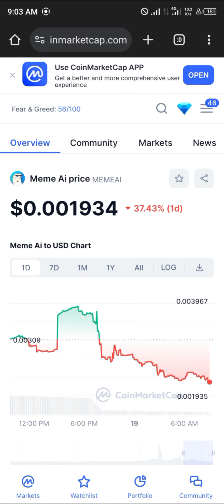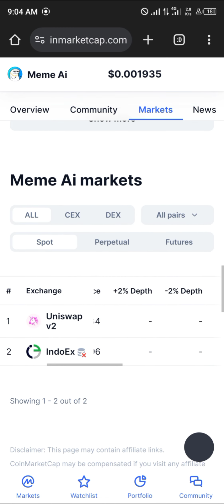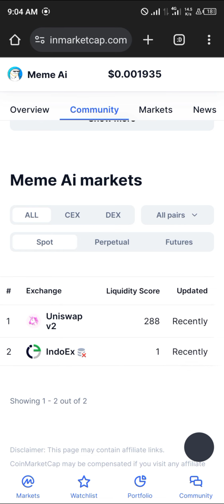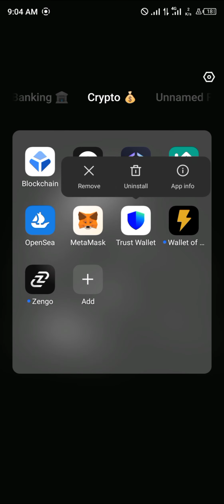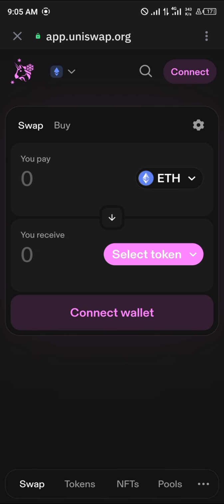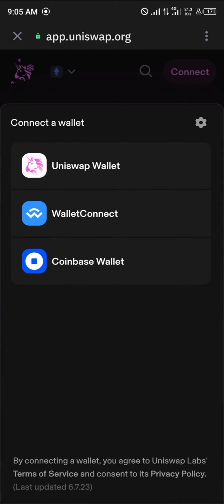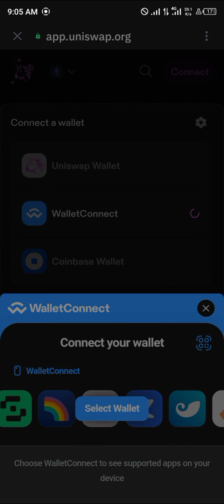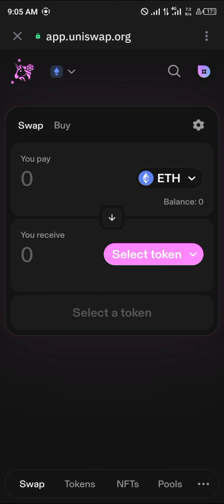How to Buy MEME AI Coin (Step by Step)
In this quick video, I will show you How to Buy Meme Ai Coin step by step.

 In this video, we will explore the exciting world of meme coins and guide you through the process of buying meme AI coin. Whether you're a seasoned crypto enthusiast or just getting started, this guide will provide you with valuable insights and step-by-step instructions on how to buy meme AI coin using various platforms and methods.

Meme coins have taken the crypto world by storm, offering unique opportunities for investors and traders. We will also highlight the meme coins that are expected to explode in the coming years, providing you with valuable insights for informed decision-making.

The video will walk you through the process of buying meme AI coin on different platforms such as Uniswap, Binance, PancakeSwap, and Trust Wallet. We will provide a comprehensive guide on how to buy meme coins step by step, ensuring that you have a clear understanding of the process, regardless of your level of experience in the crypto space.

Additionally, we will discuss the latest meme coin trends and introduce you to new meme coins, including the highly anticipated Pepe coin. Our goal is to empower you with the knowledge and tools to make informed decisions when investing in meme coins, especially the best meme coins to buy now for potential long-term growth.

By the end of this video, you will have a thorough understanding of how to buy meme AI coin and other meme coins, equipped with the knowledge to navigate the dynamic world of meme coin investments. Join us on this exciting journey into the world of meme coins and discover the potential opportunities that await in 2024 and beyond.

Don't miss out on the valuable insights and practical guidance provided in this comprehensive guide on buying meme AI coin and navigating the meme coin market.